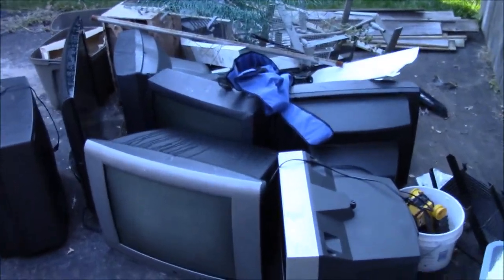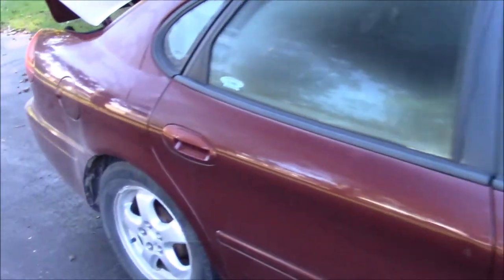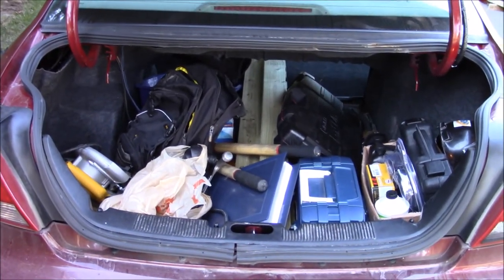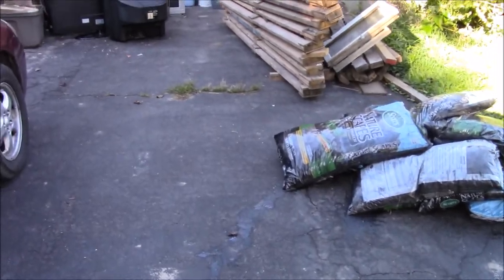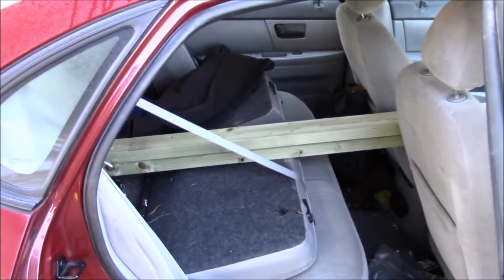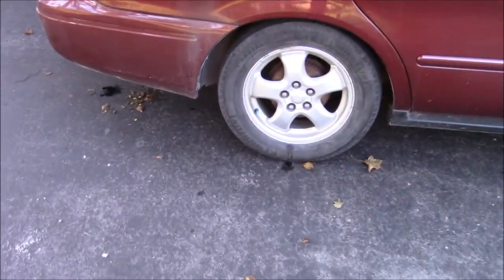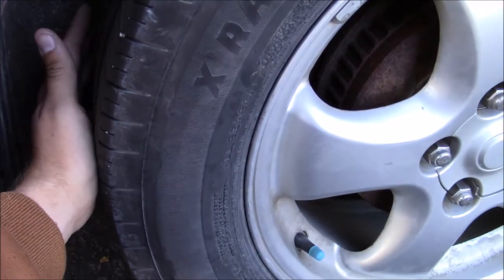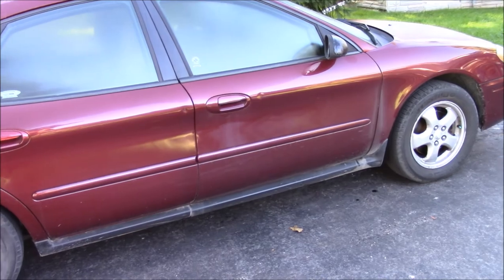Canon HF-R500 Test video